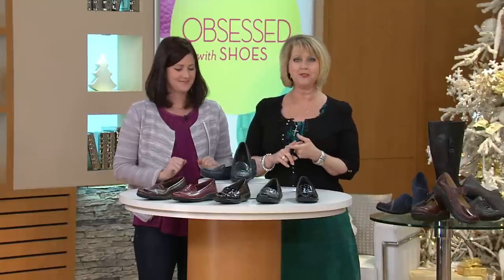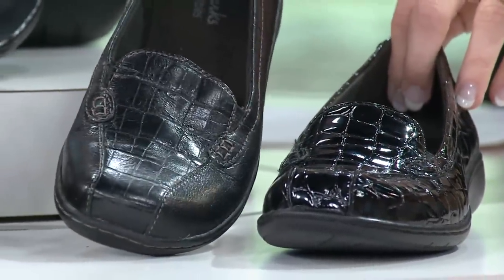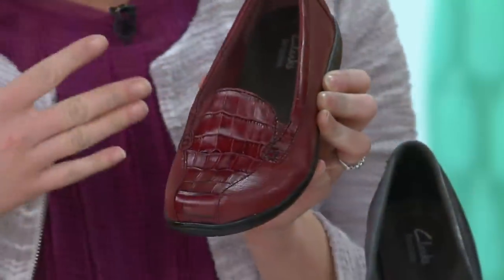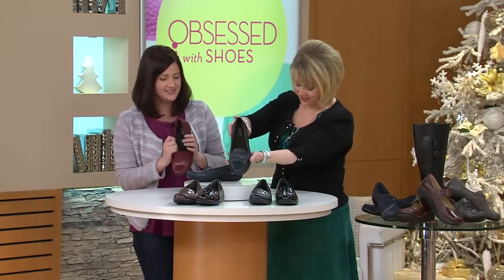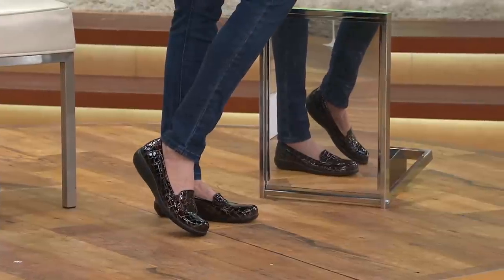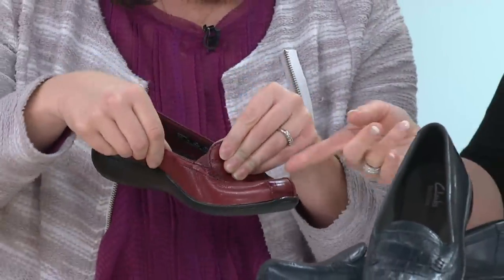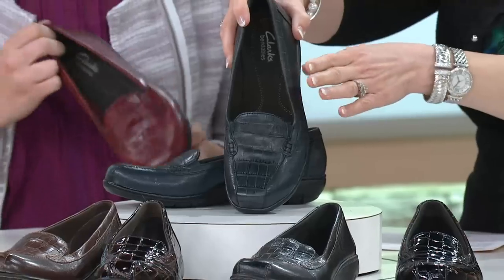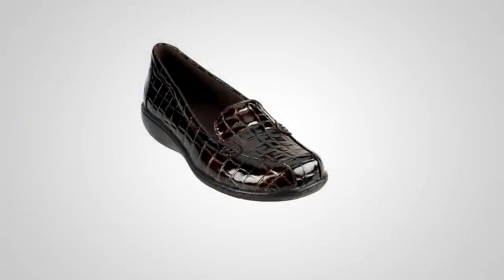Clarks Croco Embossed Slip-on Loafers - Bayou